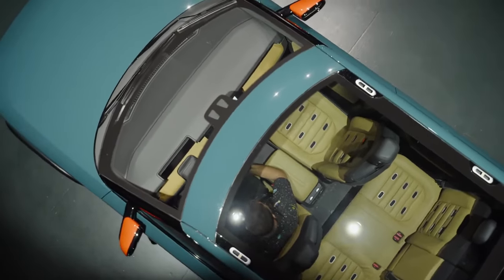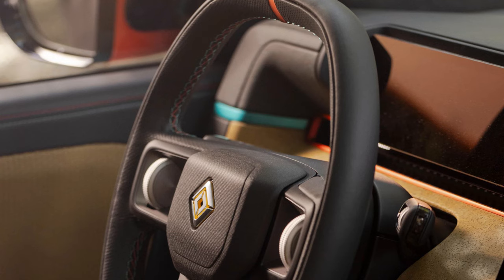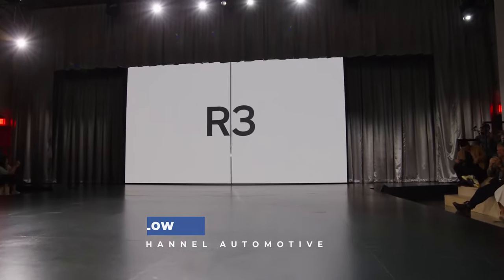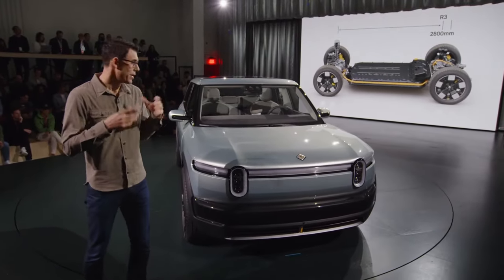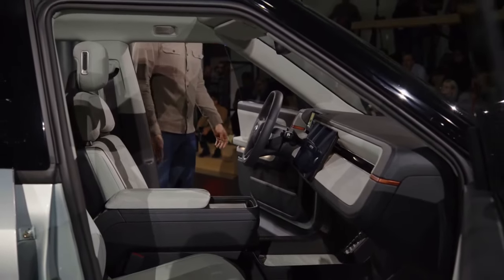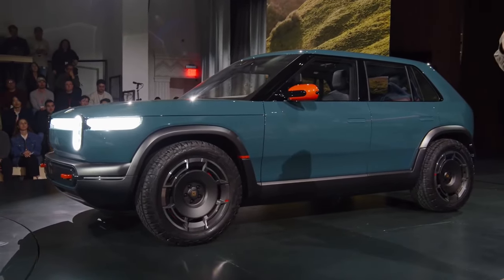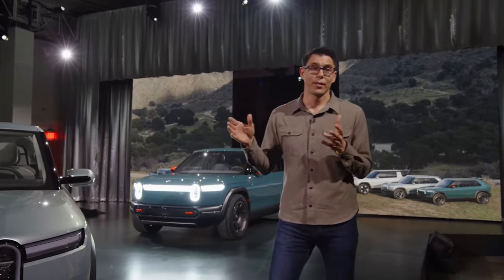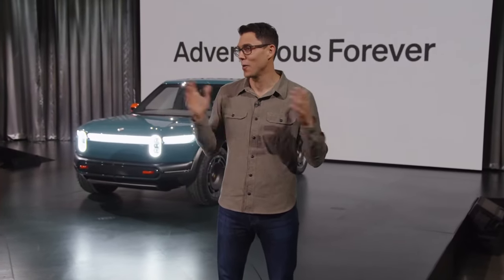Rivian R3 & R3X Break Cover: Affordable Electric Cars with a 300+ Mile Range!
🚗 Buckle up, automotive enthusiasts! In today's video, we're diving into the unexpected surprise from Rivian – introducing the all-new R3 and R3X. These entry-level electric vehicles promise to blend affordability with an impressive 300+ mile range. 🌐

🤔 Curious about the quirky design of the R3 that's almost hard to define? Join us as we break down its shorter wheelbase, tight dimensions, and unique features like the independently opening glass section on the angular liftgate.

🌟 And for those craving more performance, the R3X promises a 'go-kart feel' with modified bumpers, unique wheels, and distinct interior elements. Plus, we've got the inside scoop on both models' minimalist cabins, panoramic glass roofs, and exciting fold-flat seating options perfect for indoor camping adventures.

🔋 Get ready for a deep dive into the specifications, including multiple battery pack options, single-, dual-, and tri-motor powertrains, and an impressive 0-60 mph time of less than three seconds for the tri-motor setup.

⚡️ Charging details? We've got you covered! Discover the R3 lineup's support for the North American Charging Standard, CCS charging via an adapter, and a fast-charging capability that takes you from 10% to 80% in less than 30 minutes.

🔧 Learn about the groundbreaking midsize vehicle platform shared with the R2, featuring high-pressure die castings, a structural battery unit, and enhanced autonomous capabilities with a perception stack utilizing 11 cameras, five radar sensors, and a more powerful computing platform.

💸 And the burning question – what about pricing? While Rivian keeps us on our toes, they assure us that the R3 and R3X will be more budget-friendly than the R2, set to hit the market after its debut.

Music from Uppbeat (free for Creators!)